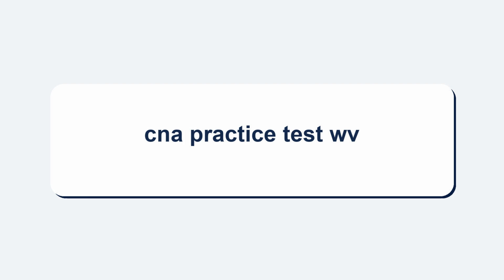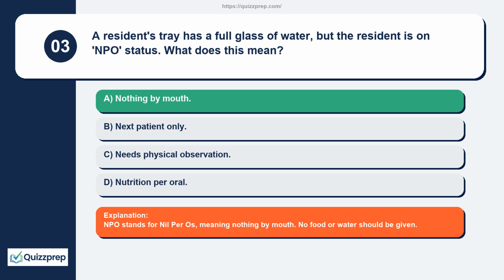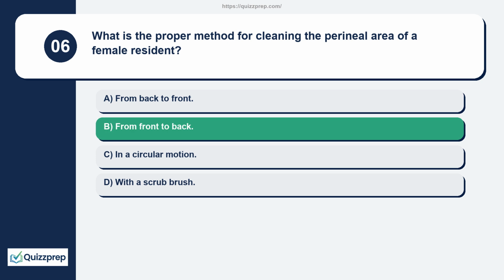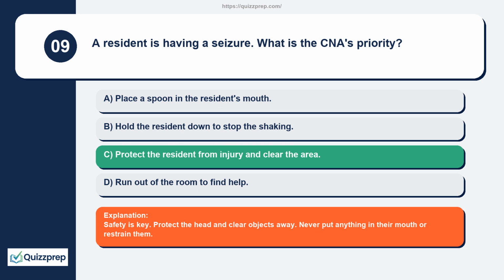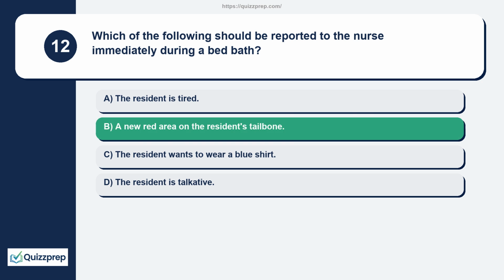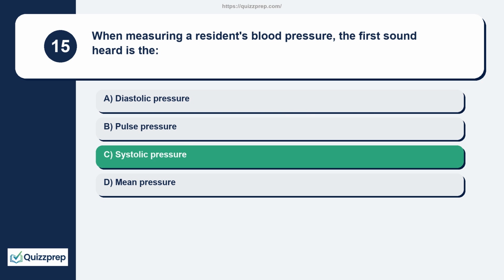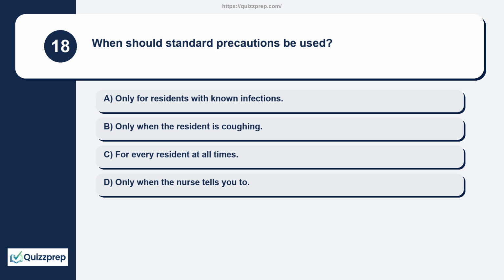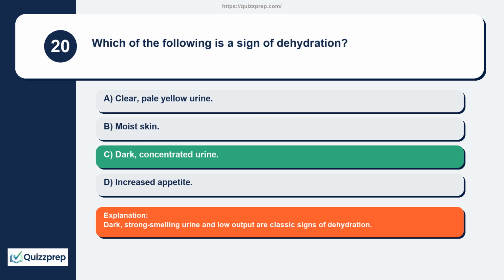2026 West Virginia CNA Practice Test: Everything You Need to Pass Your State Exam First Try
Passing the 2026 West Virginia Certified Nursing Assistant exam is the most important step for anyone starting a career in the Appalachian healthcare workforce this year. As West Virginia continues to modernize its nursing facilities and long term care standards, the expectations for new nurse aides have never been higher. This comprehensive practice guide is specifically tailored to the current standards set by Professional Healthcare Development and the West Virginia Department of Health. Whether you are nervous about the 100 question written exam or the high pressure clinical skills evaluation, this breakdown gives you the exact tools needed to secure your certification on the very first attempt.

The 2026 WV CNA exam is divided into two distinct parts that you must master. The knowledge portion consists of 100 multiple choice questions that cover physical care skills, psychosocial care, and the specific legal and ethical roles of a nurse aide in West Virginia. We break down the most frequently tested topics, including infection control protocols, residents rights, and proper communication techniques for patients with cognitive impairments. Understanding the 2026 updates to the FDA Food Code and standard precautions is vital for answering the tricky scenario based questions that often trip up candidates.

We also provide these services, resources, and hands on help to ensure you are fully prepared for every aspect of the credentialing process. From specialized study modules to detailed skill checklists, our goal is to support your journey from student to certified professional with the highest quality training materials available in 2026.

The clinical skills portion is often where most students feel the most pressure. In West Virginia, you are required to demonstrate 5 randomly selected skills in just 50 minutes. While hand hygiene is a mandatory skill that everyone must perform perfectly, you could also be tested on anything from measuring vital signs and radial pulse to performing range of motion exercises or transferring a patient using a gait belt. This video highlights the critical safety steps for each task—mistakes on these specific points result in an automatic failure, so precision is non-negotiable. We walk you through the proper sequence for donning and removing personal protective equipment and the correct way to document your findings under 2026 documentation standards.

As the 2026 healthcare landscape in West Virginia evolves, staying current with the West Virginia Nurse Aide Registry requirements is essential. This guide covers the latest registration procedures and what to expect on your testing day at sites across the state, from Charleston to Morgantown. We dive into the specific vocabulary and medical terminology used by Professional Healthcare Development to ensure there are no surprises when you open your test booklet. Mastery of these fundamentals not only helps you pass the test but prepares you for a rewarding career in hospitals, nursing homes, and home health settings.

Preparing for the CNA exam is a significant commitment, but the opportunities available in 2026 make it well worth the effort. Certified nursing assistants are in high demand, and this credential is your ticket to a stable, impactful career in medicine. Save this video to your study playlist, review the practice questions daily, and share it with your classmates as you prepare for success. With the right preparation and a focus on the 2026 standards, you can walk into your exam with total confidence and walk out as a West Virginia Certified Nursing Assistant.